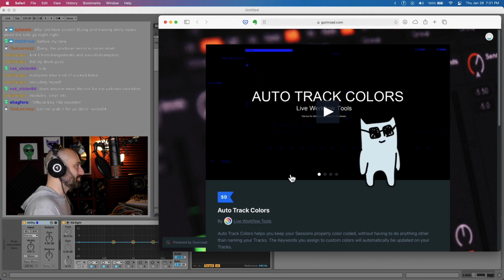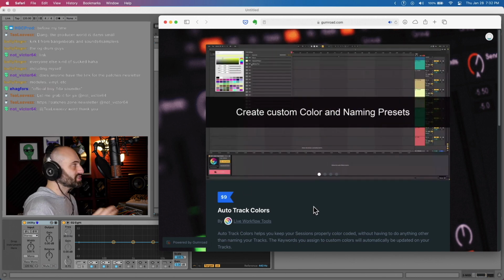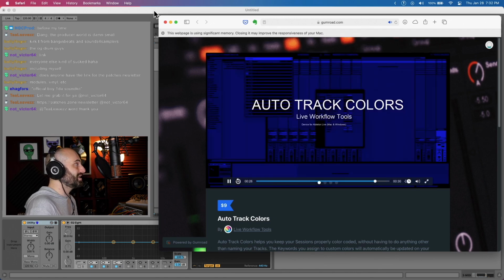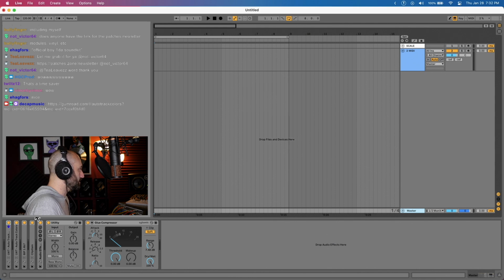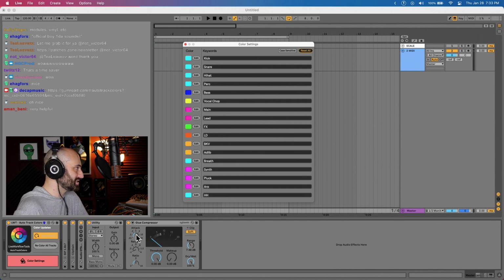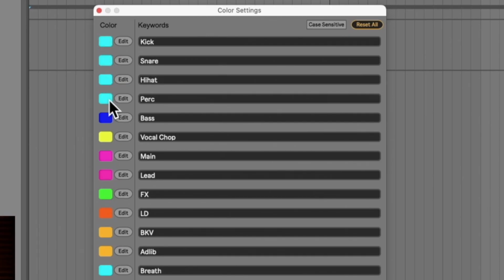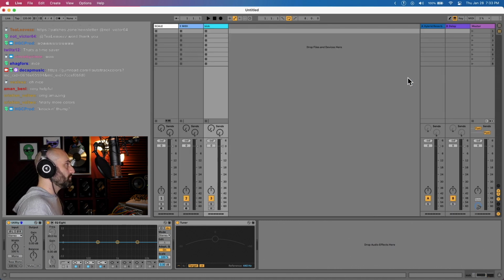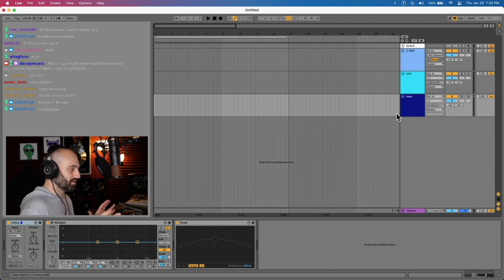Auto assign track colors with this crazy Ableton Live M4L plugin!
DECAP shows how to auto assign track colors with this crazy Ableton Live M4L plugin.